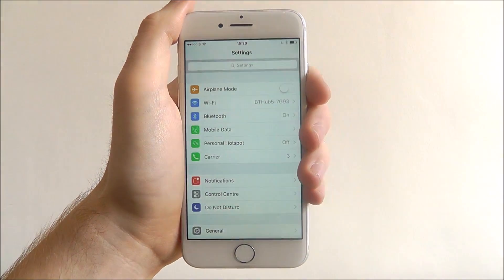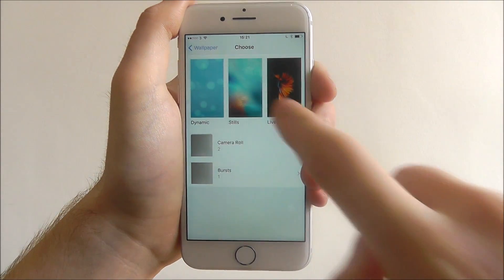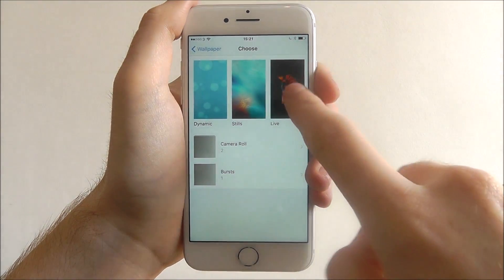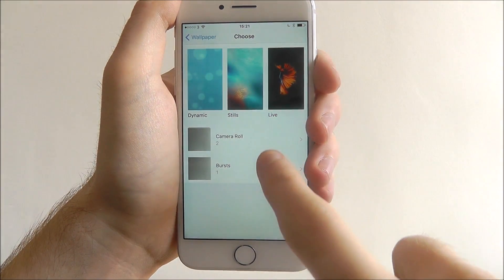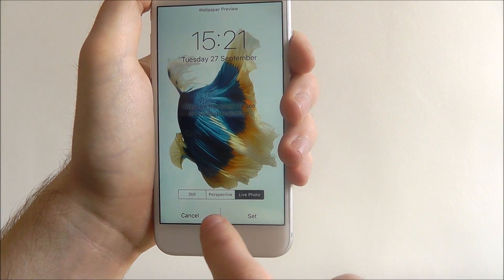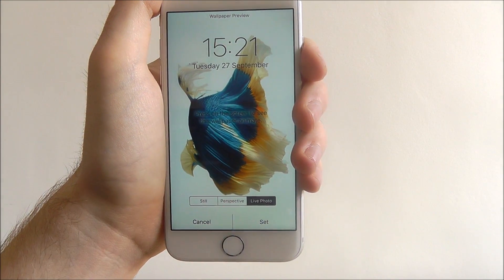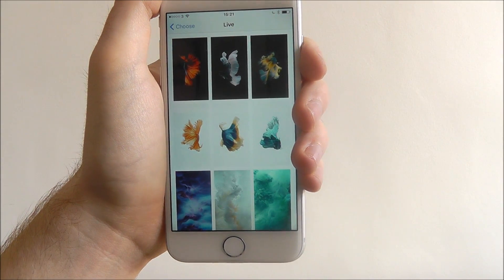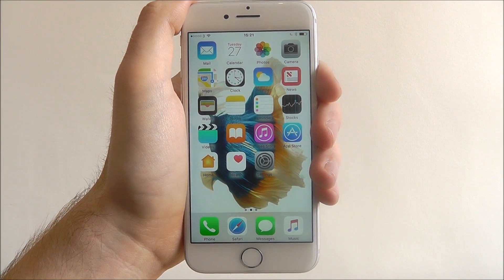How To Change The Wallpaper - iPhone 7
This video demonstrates how to change the wallpaper on the iPhone 7.